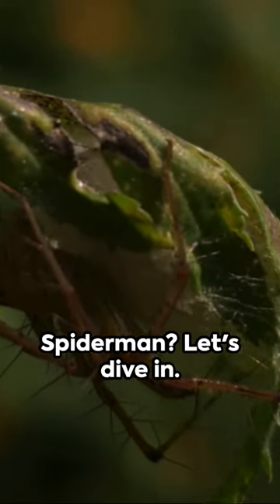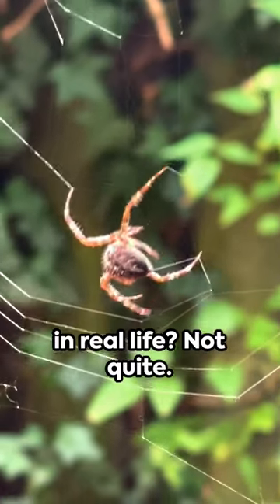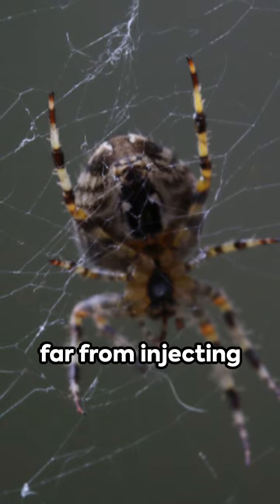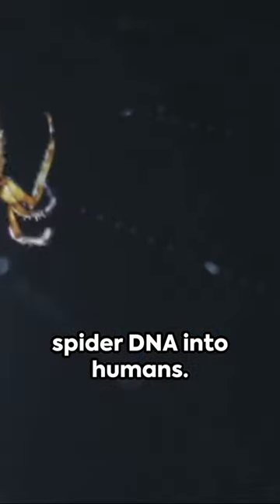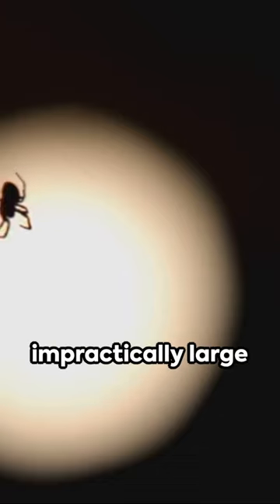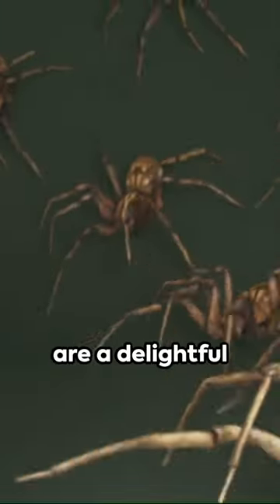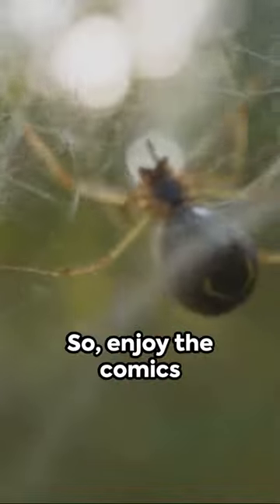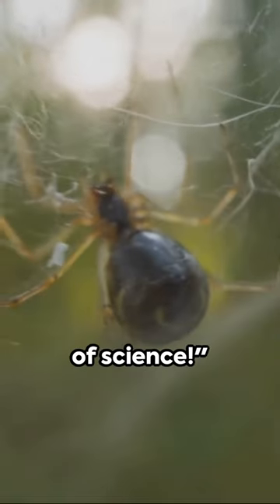Can you become spider man? 🕷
Hey there, web-slinging enthusiasts and science buffs! 🕷️🔍 Ever wondered about the real science behind Spider-Man's incredible abilities? Join me on an arachnoscience adventure as we unravel the scientific wonders that might explain Spidey's superpowers! From the secrets of spider silk to the intricacies of arachnid-inspired agility, we're diving deep into the world where comic book fantasy meets scientific exploration. 🌐🚀

Welcome to FactOrb, where science meets curiosity! 🌌

Explore the wonders of the universe with FactOrb as we uncover mind-blowing facts, groundbreaking discoveries, and real-life applications in each video.

Let's embark on a journey of knowledge together! 🔍✨